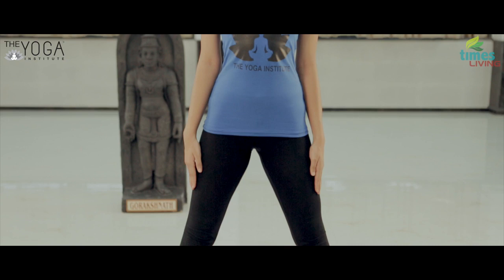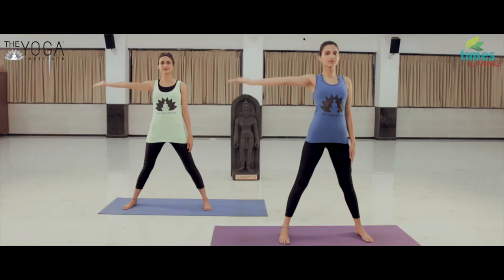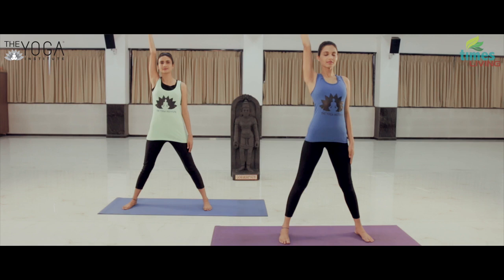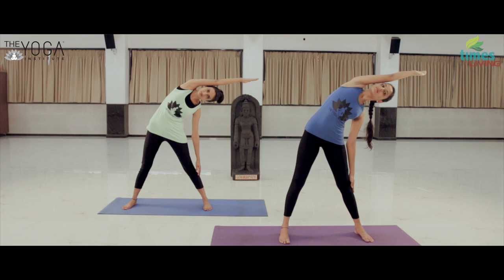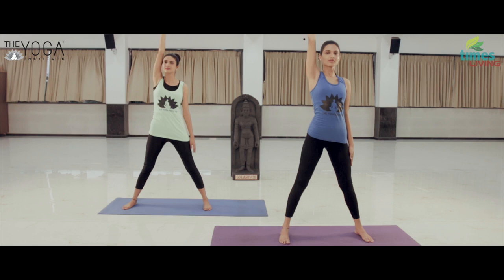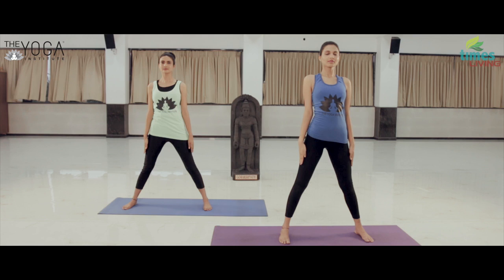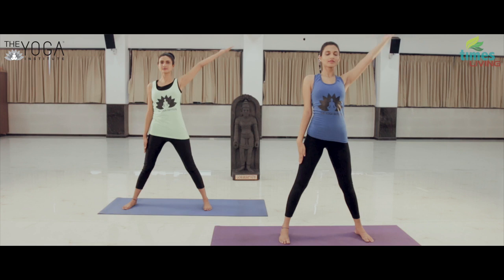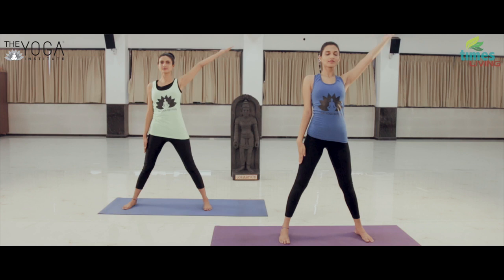Konasana | The Yoga Institute | Yoga Asanas for Beginners | Dr Hansaji Jayadeva Yogendra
Times Music Spiritual presents 'Konasana - Yoga Pose' under the guidance of Dr Hansaji Jayadeva Yogendra from the Yoga Institute.

Discover and Inculcate a deeper level  of physical and mental well being for your body through a happier spirit, toned muscles, better digestion.  Helps in all round fitness, flexibility, weight loss, improved immunity  and inner peace.

Credits:
Under the Guidance of Yoga Guru Smt. Hansaji Jayadeva Yogendra.
Director, The Yoga Institute.

Ankita Sood
Sadhaka-The Yoga Institute &
QCI Level 2 Yoga Teacher

Grisha Liliput
Sadhaka -The Yoga Institute

Voice Over Female - Ankita Sood
Voice Over Male - Jayant Patrikar
Video Shoot - Uwais Ahmad & Prakash Singh